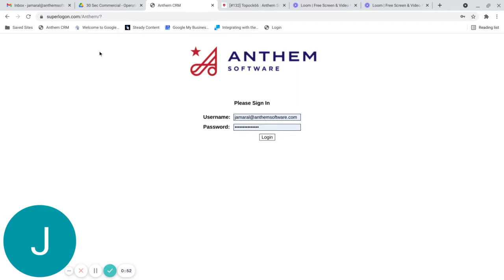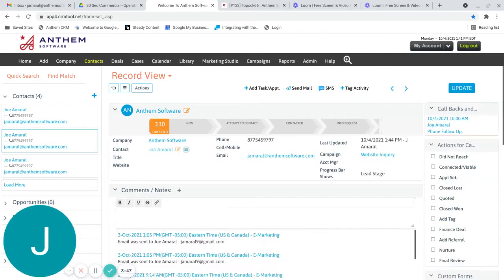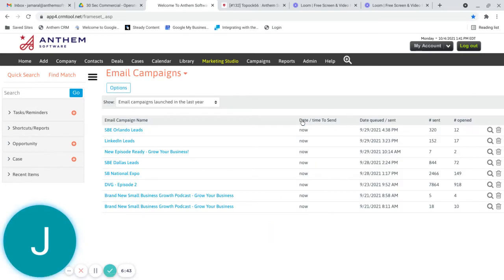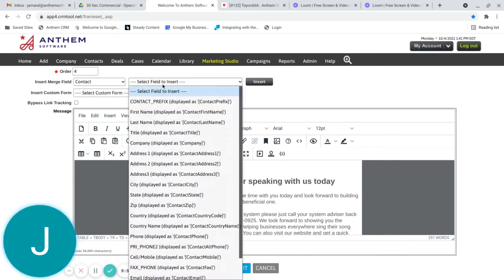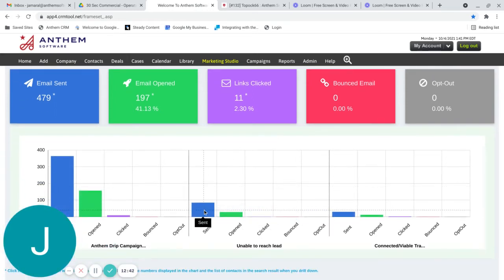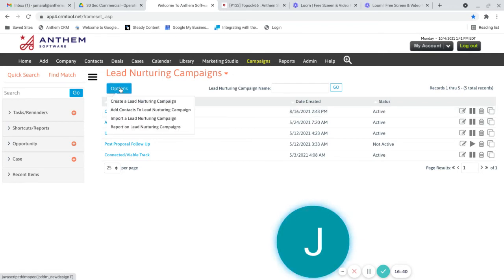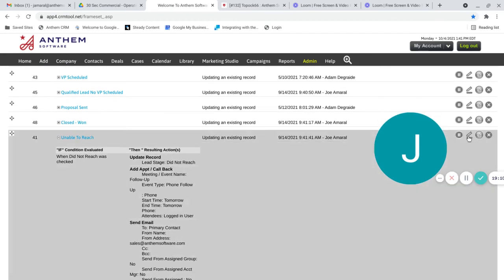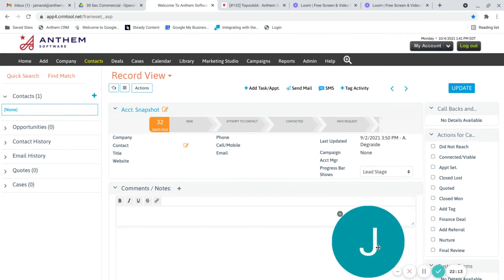Anthem CRM - Introduction Video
This video is an introduction, walking you through some of the basic functionality of the software and where to find a few key elements.